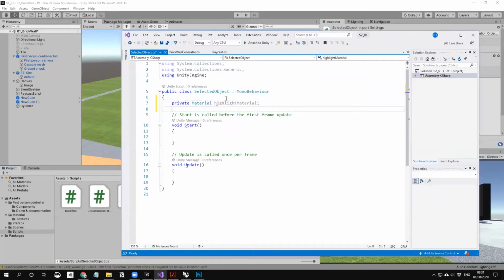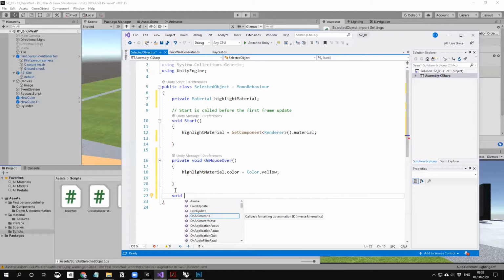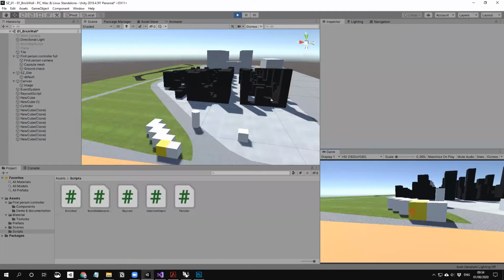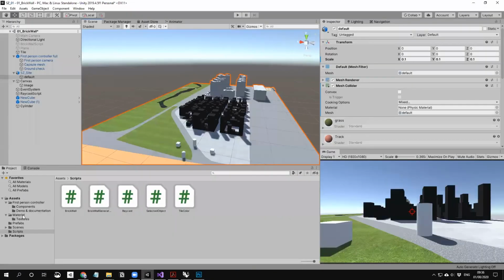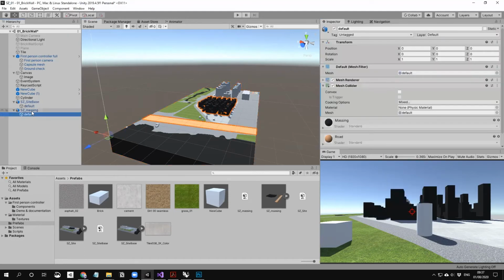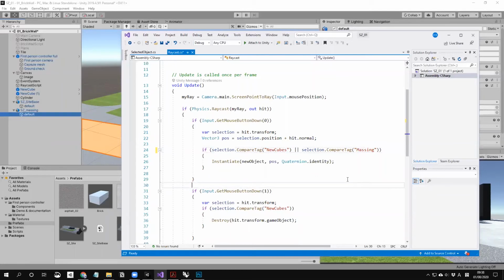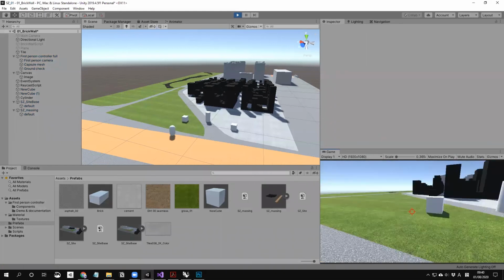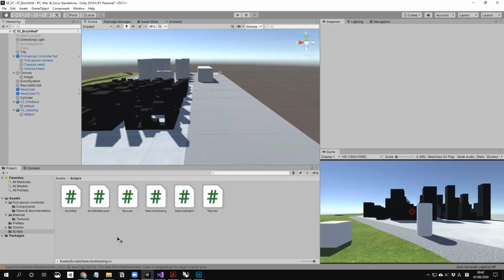Selecting object in Unity Raycast 4/6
Unity Raycast - how to select objects in first person view

The Tutorial was a part of AA visiting School ShenZhen